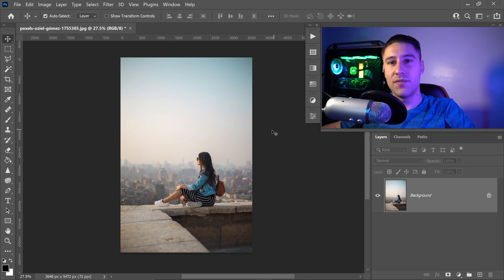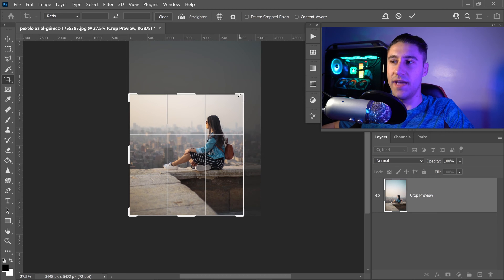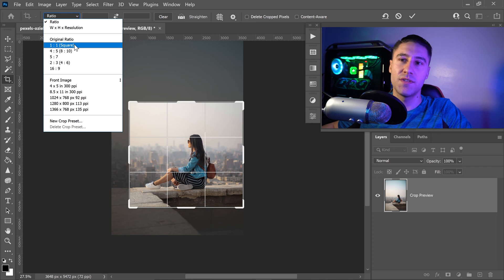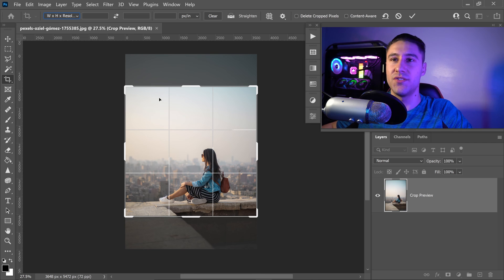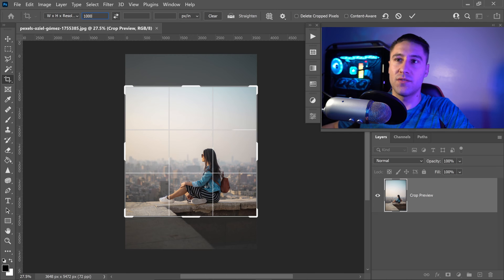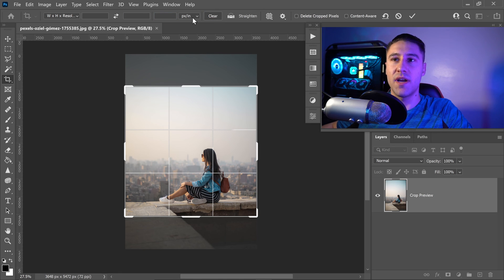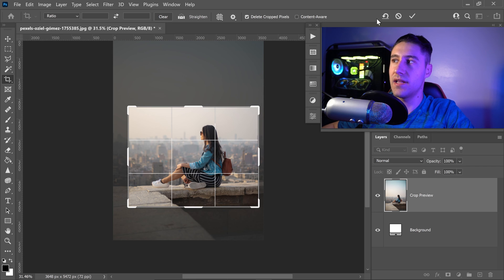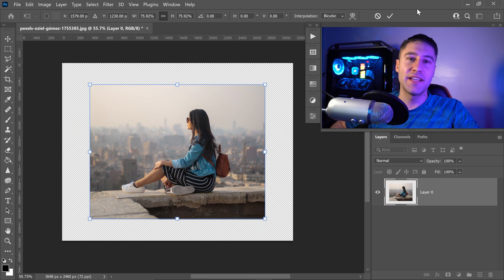How To Crop an Image in Photoshop With Specific Sizes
How to crop in Photoshop using the crop tool. Easy tutorial for beginners and any level user on how to crop in Photoshop. We will take a look at the crop tool and the content-aware crop option. This Adobe Photoshop tutorial takes us back to the basics and still the most important tool.. crop tool when it comes to image manipulation and editing.